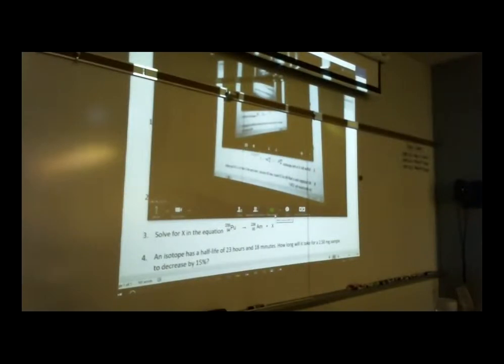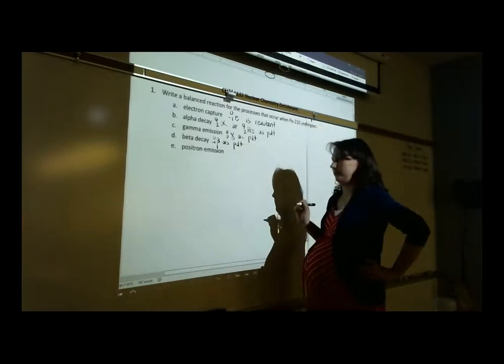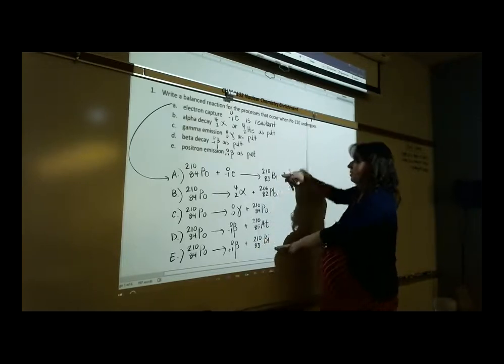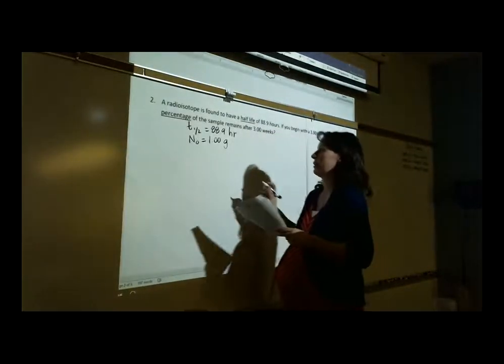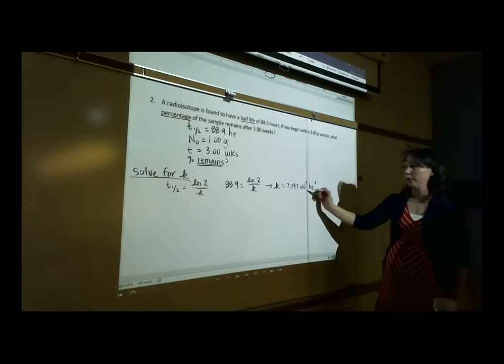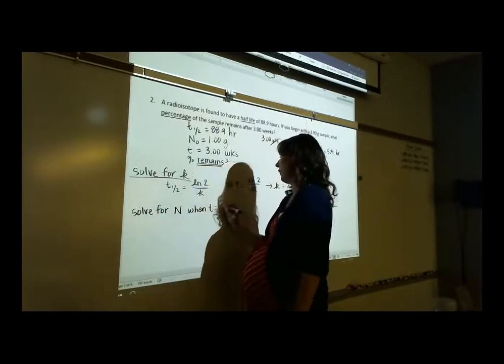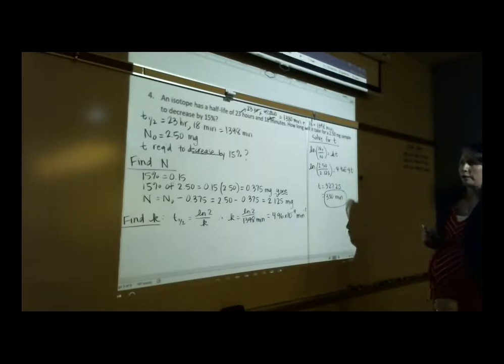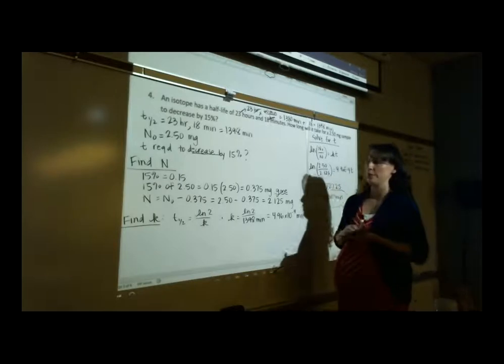Nuclear Chemistry Enrichment Lecture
Enrichment problems from General Chemistry II on nuclear decay equations and kinetics of nuclear decay
+J.M.J.